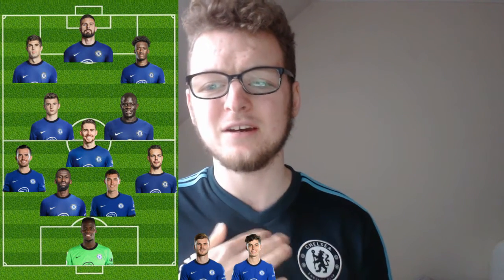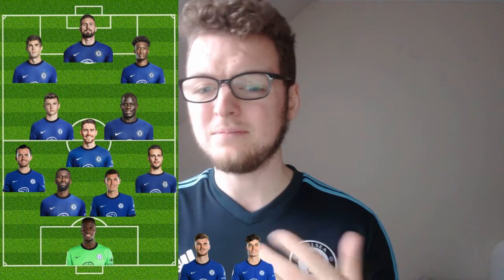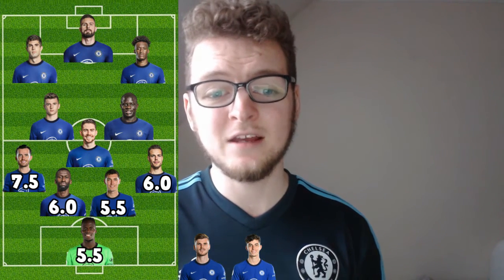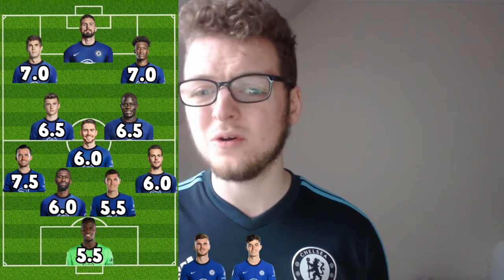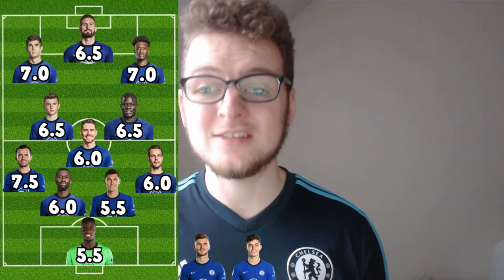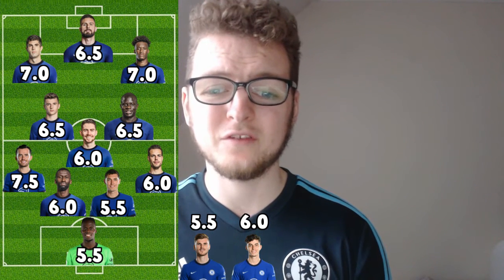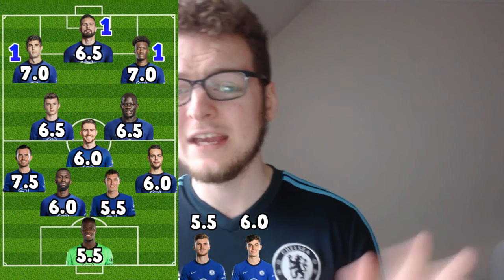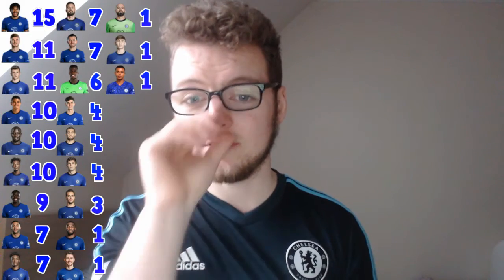CHELSEA 1 - 1 ASTON VILLA | POOR END TO A POOR YEAR! | RECAP + PLAYER RATINGS